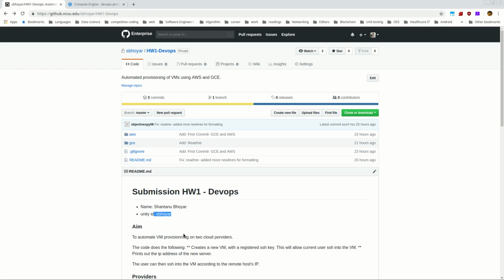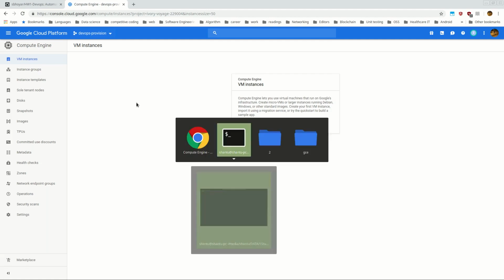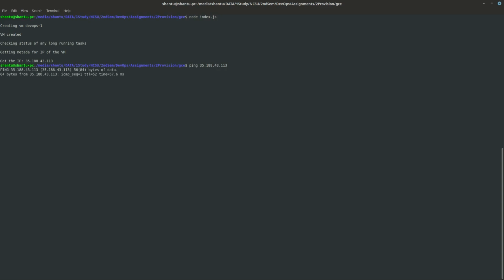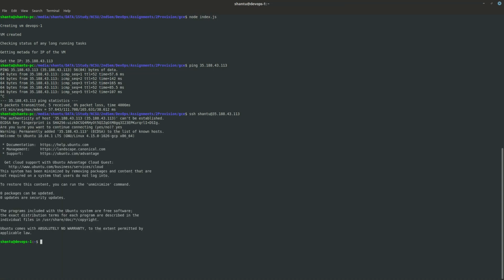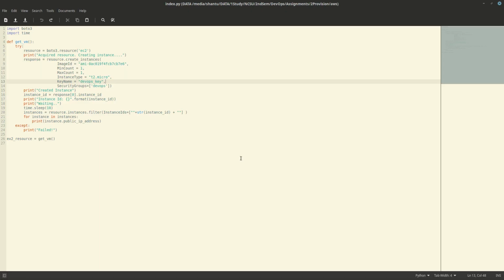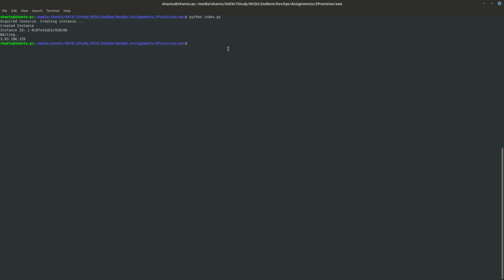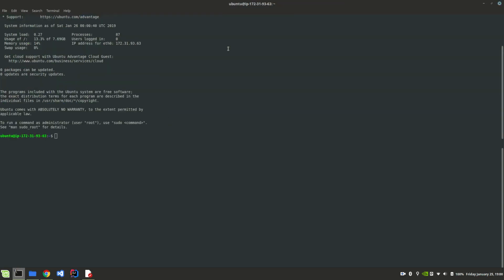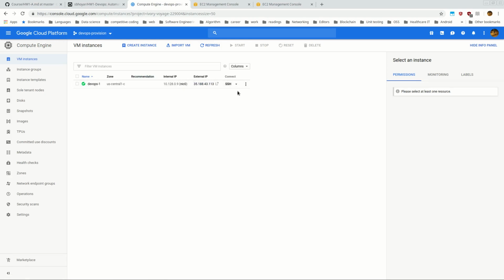Devops-HW1 Screencast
Videos demonstrating automated server provisioning on AWS and GCP